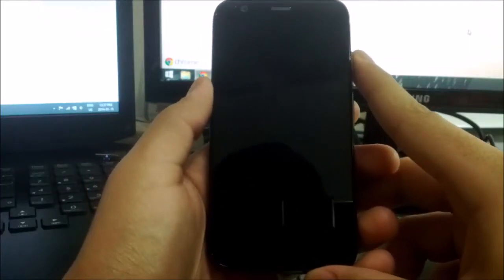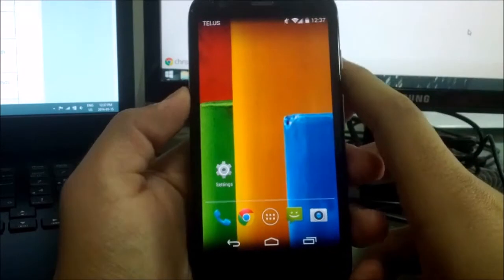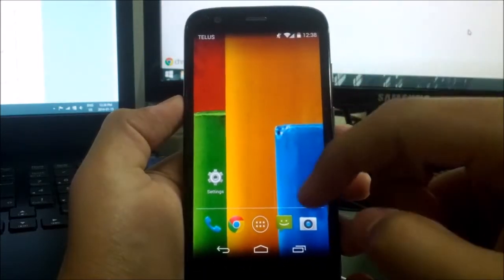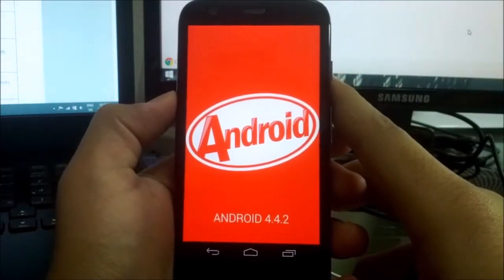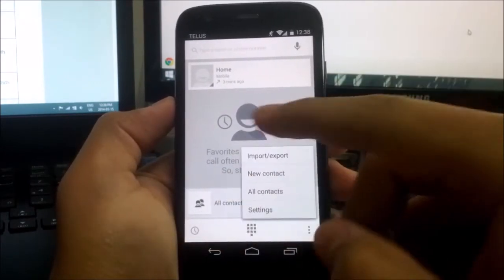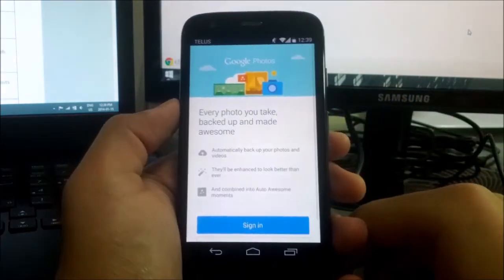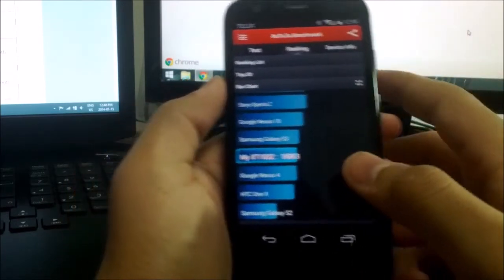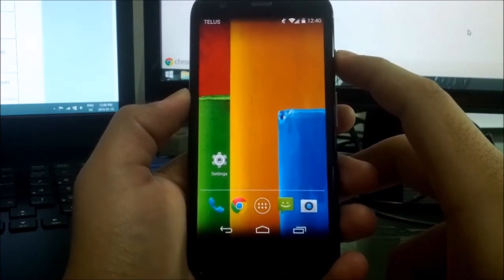Android 4.4.2 Kit Kat on the Moto G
Finally 4.4.2 Kit Kat is released on the carrier version of the Moto G!